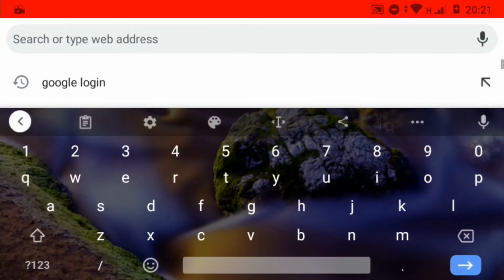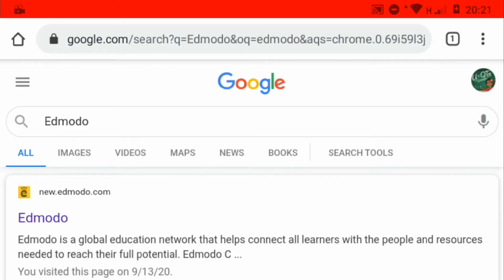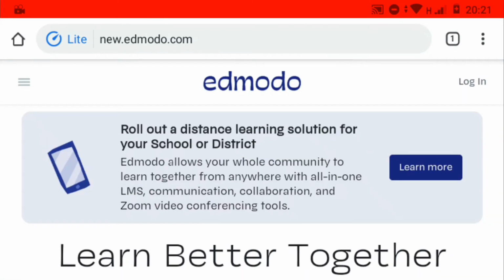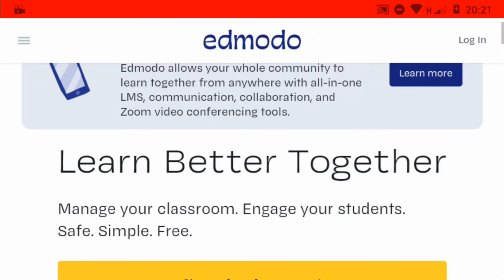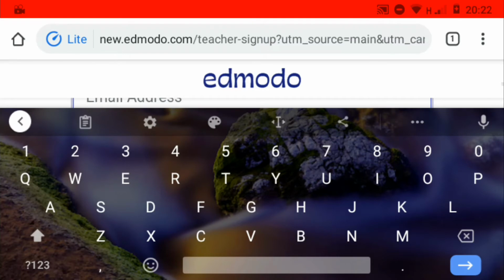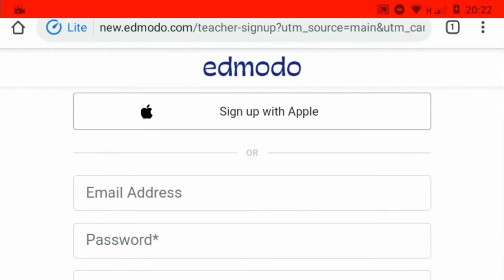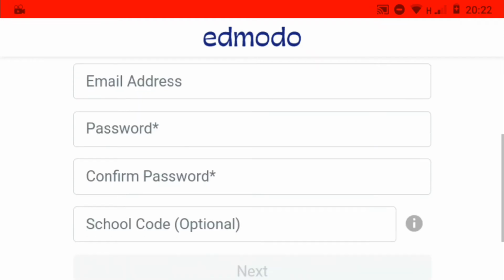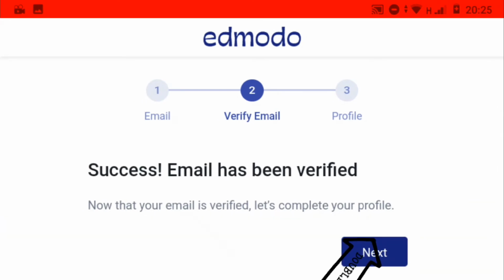How to Sign up for Edmodo for Teachers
This tutorial will show you how to sign up for a new account as an educator using Edmodo. You may sign up using your Gmail account.